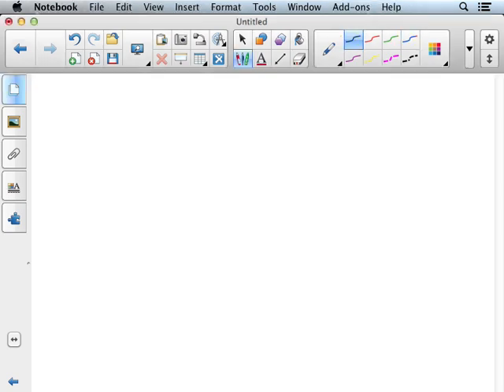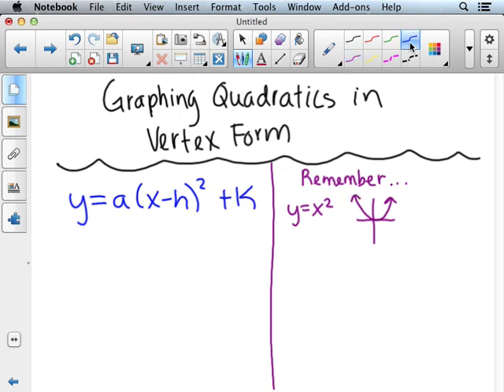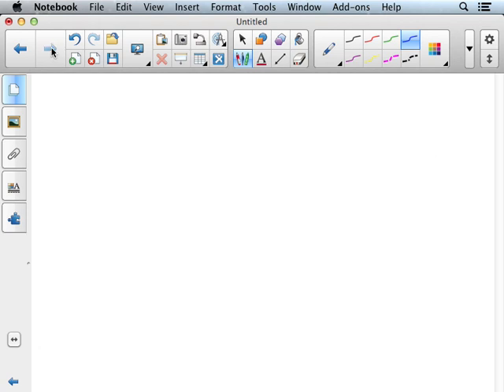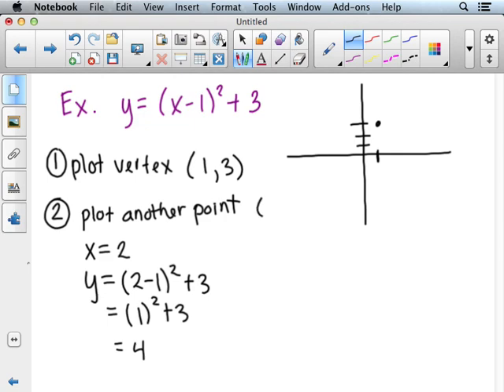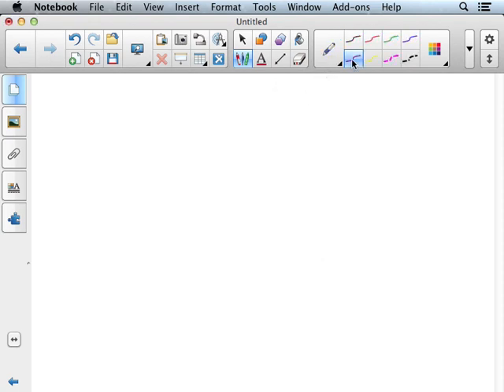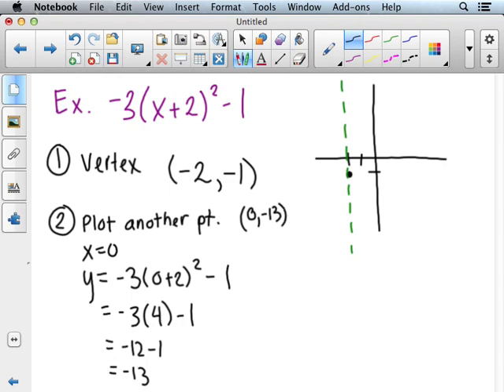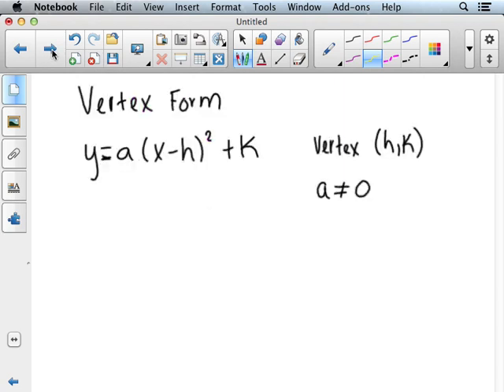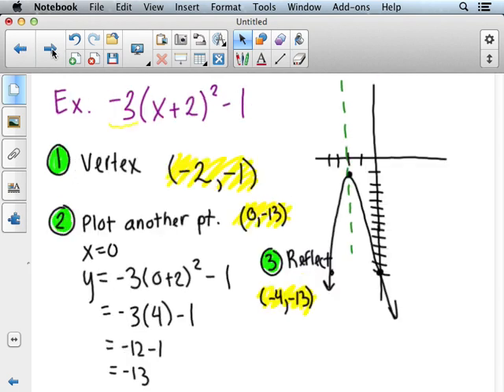Graphing in Vertex Form Notes